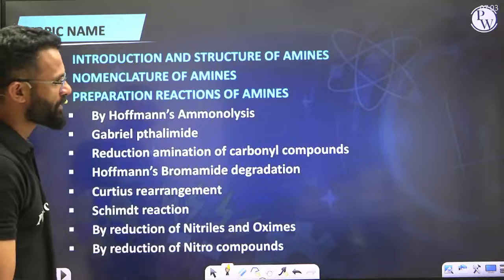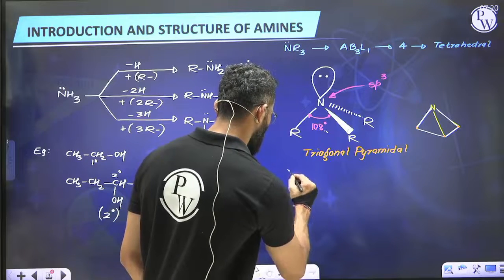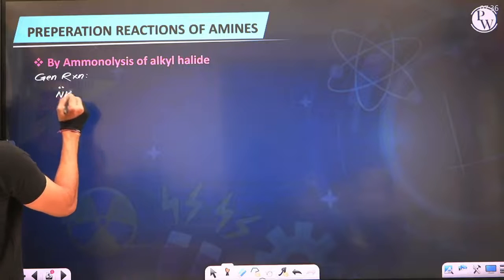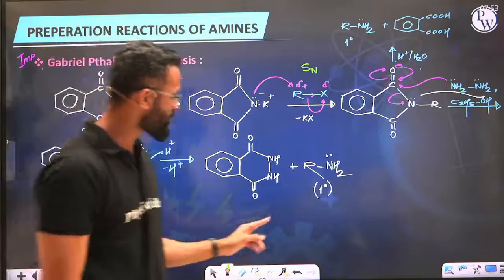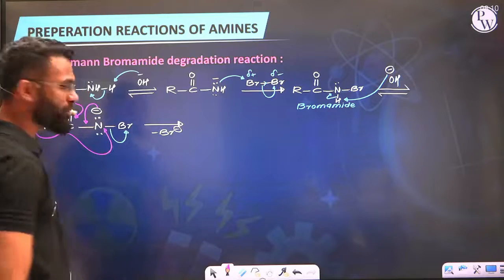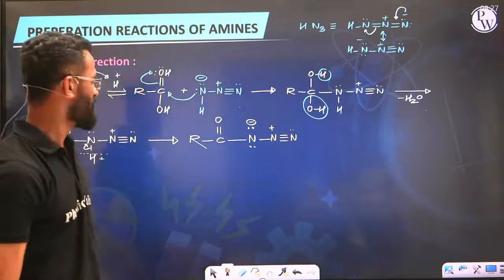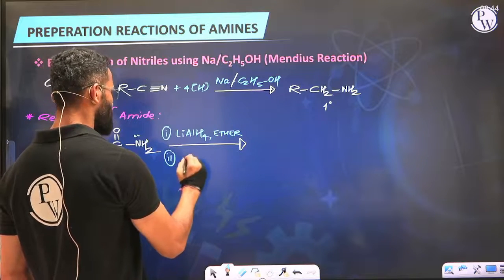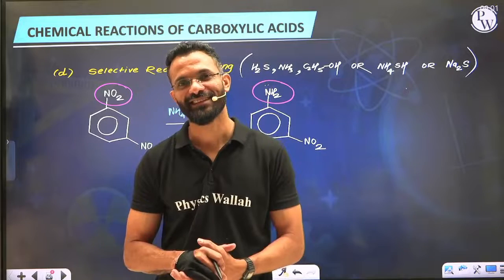Amines 01 | Introduction & Preparation Reactions of Amines | Pure English | 12th JEE/NEET/CUET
Timestamps:-

00:00-Introduction
01:15-Topics Covered
03:30-Introduction and Structure Of Amines
23:08-Nomenclature Of Amines
34:08 - Methods Of Preparations Of Amines
01:54:16 - Chemical Reactions Of Carboxylic Acids
01:59:55 - End Of Session

There are many other important topics of Chemistry , that we are going to cover in upcoming videos for JEE/NEET & 12th boards examination .